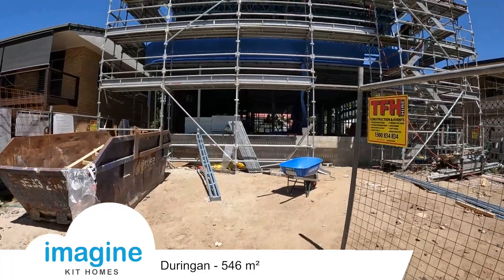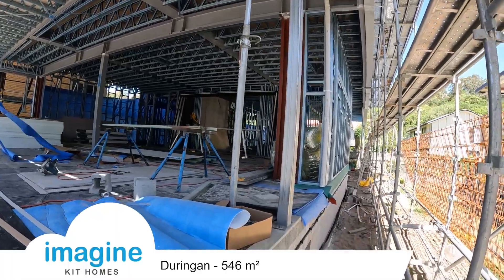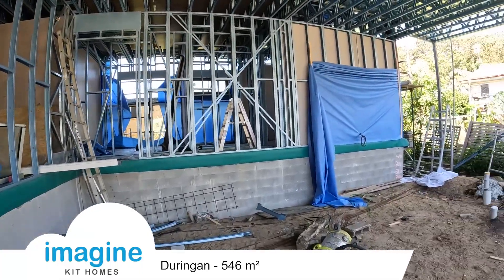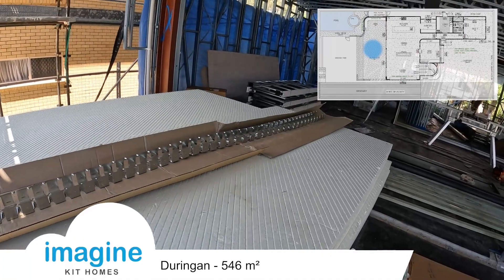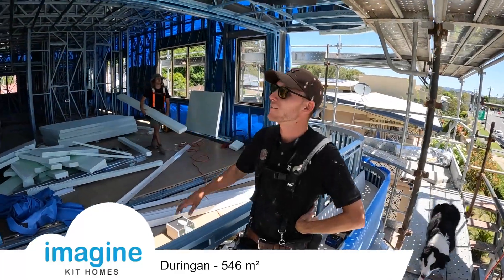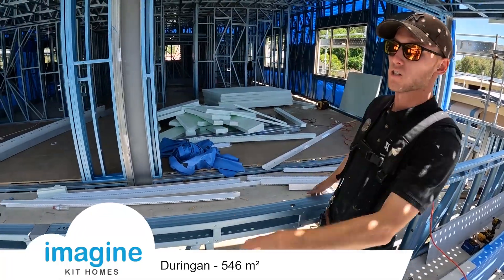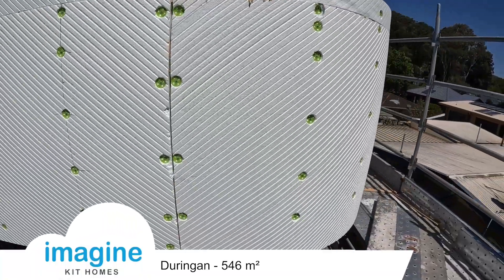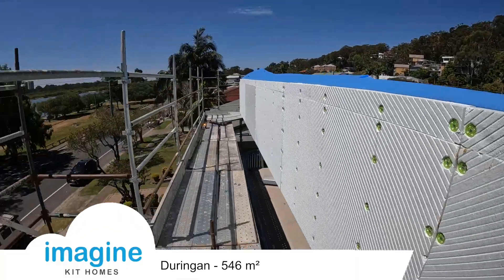DURINGAN - Cladding stage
Different cladding options are being installed at Duringan Street, Currumbin, Gold Coast.